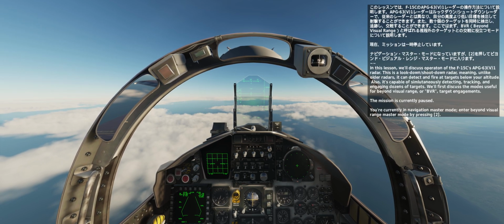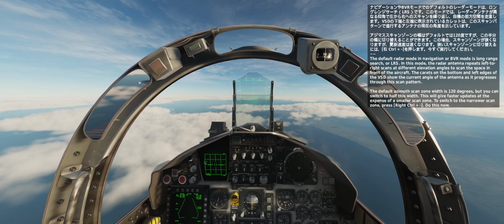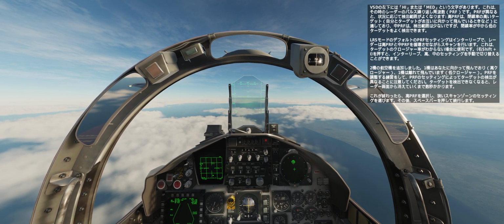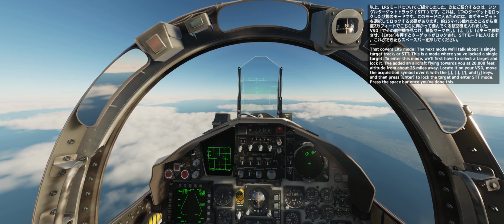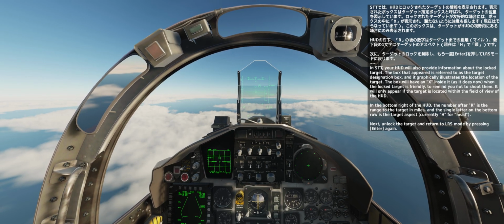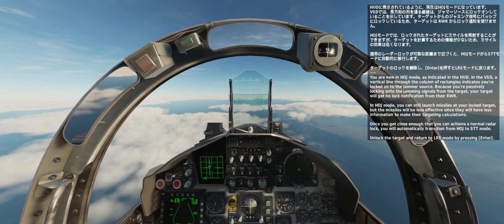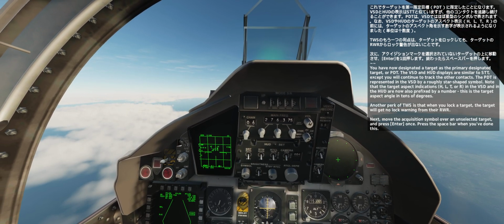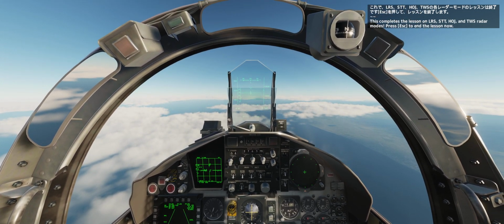DCS: F-15C | Training 10 Beyond Visual Range Radar Modes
このレッスンでは、視覚範囲外での遭遇に有効なレーダーモードの使い方を学びます: _。
- ロングレンジサーチ(LRS)モードは、複数のターゲットのレンジとアジマス情報を提供します。
- シングル・ターゲット・トラック（STT）モードでは、レーダーを1つのターゲットに集中させ、他のターゲットを排除することで、詳細なターゲット情報と確実なターゲット追跡を実現します。
- HOJ(Home On Jam)モードでは、ジャミングされたターゲットをパッシブにロックオンし、ターゲットの方位と仰角のみを提供します。
- Track While Scan (TWS)モードは、LRSに比べて追従性は劣りますが、検出されたすべてのターゲットの方位と仰角など、より多くのターゲット情報を提供します。

レッスン時間:  10分

前提条件:
01.導入と基本操作
08.RWRとその対策

キーコマンド:

BVRモード:  [2]
レーダーのオン/オフ:  [I]
レーダーレンジ表示増加:  [-]
レーダーレンジ表示減少:  [=]
ナロースキャンゾーンアジマス:  [右 Ctrl + -]
ワイドスキャンゾーンアジマス:  [右 Ctrl + =]
レーダーアンテナ仰角を上げる:  [右Shift + ;]
レーダーアンテナの仰角を下げる:  [右Shift + .]
PRFセレクト:  [右Shift + I]
ターゲットのロック／アンロック:  [Enter]
LRS/TWSモードスイッチ:  [右Alt + I]
TWSターゲットの選択解除:  [Backspace]
In this lesson, we'll learn how to use radar modes that are useful in beyond visual range encounters:
- Long Range Search (LRS) mode provides range and azimuth information for multiple targets.
- Single Target Track (STT) mode focuses the radar on a single target at the exclusion of others, providing detailed targeting information and robust target tracking.
- Home On Jam (HOJ) mode passively locks on to a jamming target, but provides only target azimuth and elevation.
- Track While Scan (TWS) mode tracks less robustly than LRS, but provides more targeting information, such as azimuth and elevation, for all detected targets.

Lesson duration: 10 minutes

Prerequisites:
01. Introduction and Basic Controls
08. RWR and Countermeasures

Key Commands:

BVR mode: [2]
Radar on/off: [I]
Radar range display increase: [-]
Radar range display decrease: [=]
Narrow scan zone azimuth: [Right Ctrl + -]
Wide scan zone azimuth: [Right Ctrl + =]
Raise radar antenna elevation: [Right Shift + ;]
Lower radar antenna elevation: [Right Shift + .]
PRF select: [Right Shift + I]
Lock/unlock target: [Enter]
LRS/TWS mode switch: [Right Alt + I]
Deselect TWS target: [Backspace]

SPEC
Windows10
　Memory 32GB
　GeForceRTX2070 Super
　UltrawideDisplay(21:9 3440x1440)